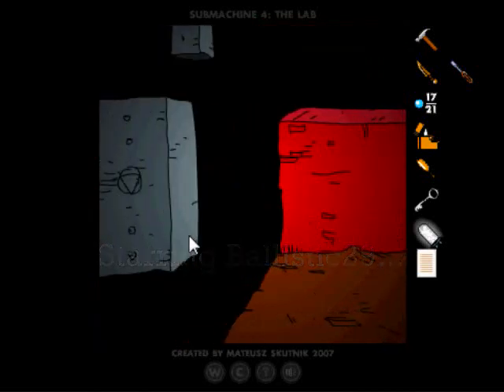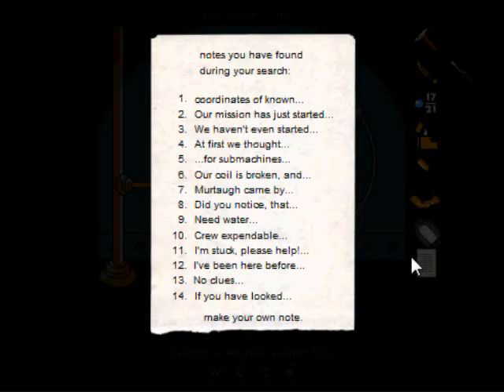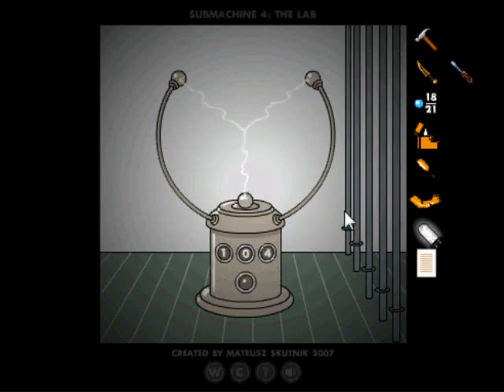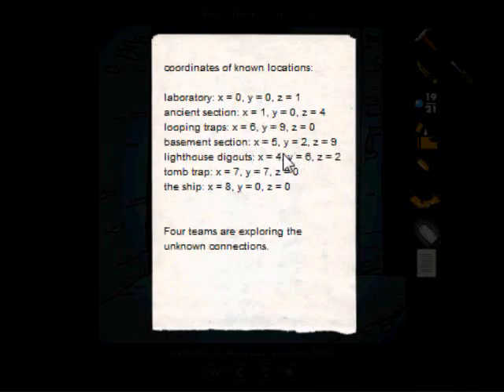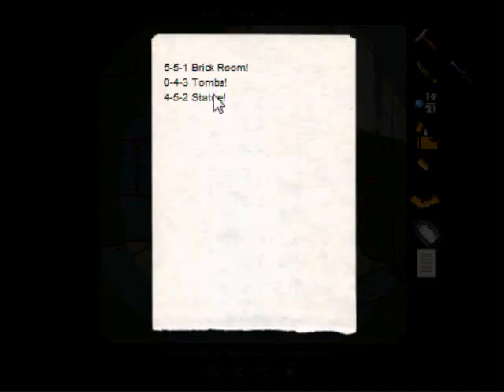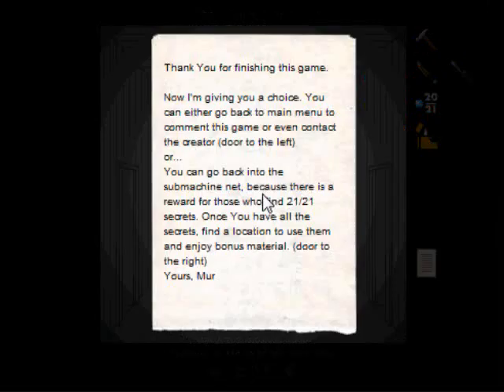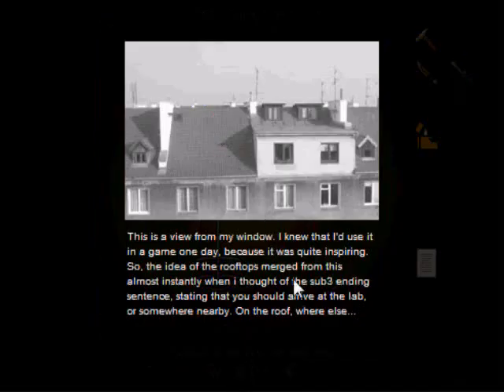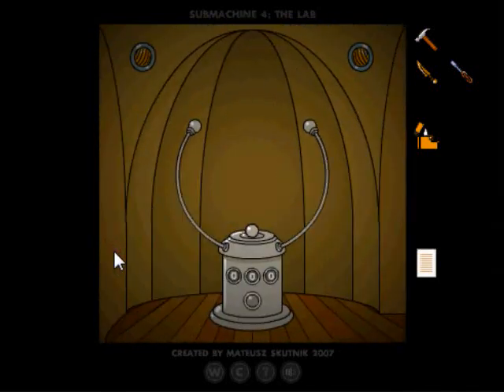Submachine 4: The Lab Walkthrough! All Secrets! Part 4/4...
Threst of The Lab and all those Secrets!
22/21, ftw...

Subscription suggest!
:D